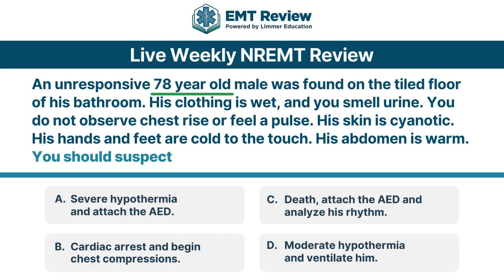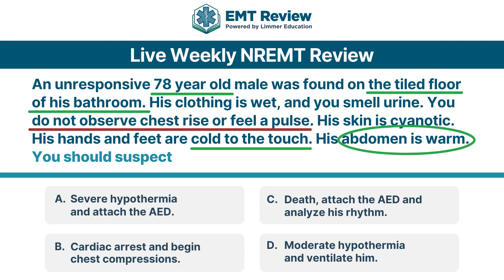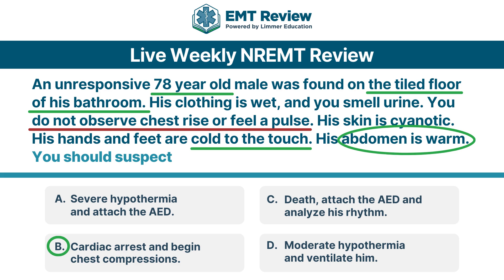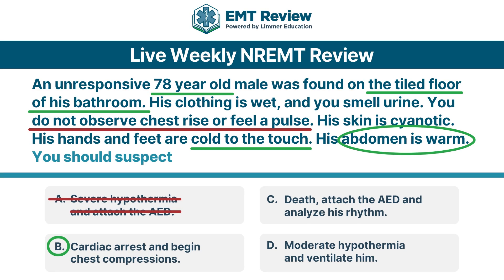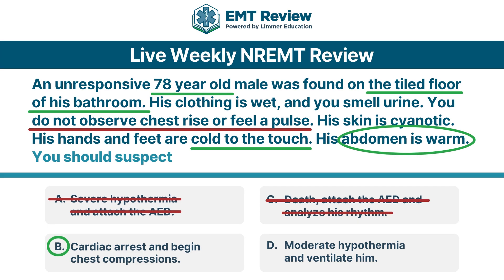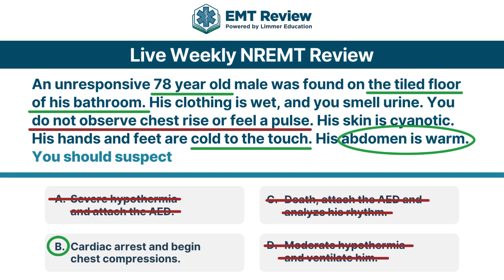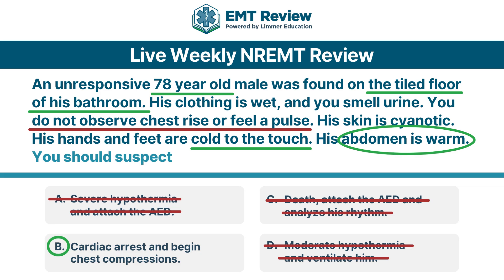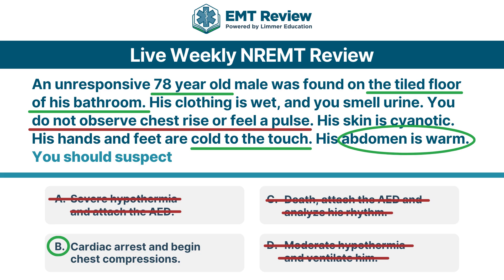EMTReview.com Practice Question: Unresponsive 78 Year Old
Paramedic and EMT students, you can join weekly, live study sessions that cover multiple NREMT practice questions like this! We are the only NREMT prep site offering all the new 2024 question types in our practice tests.